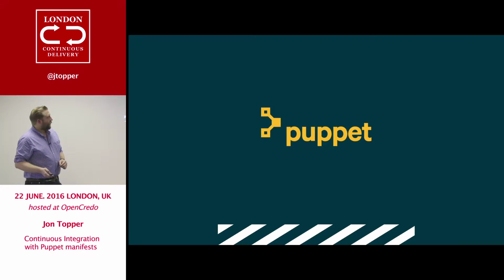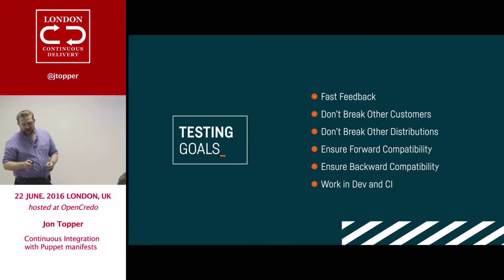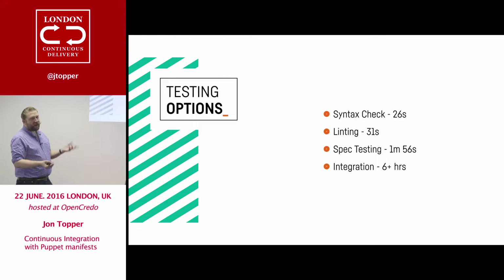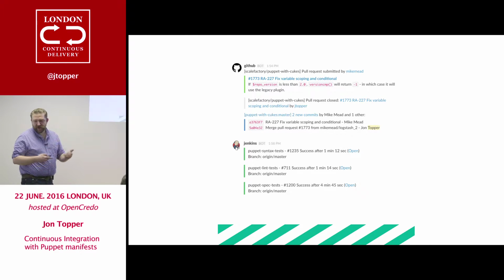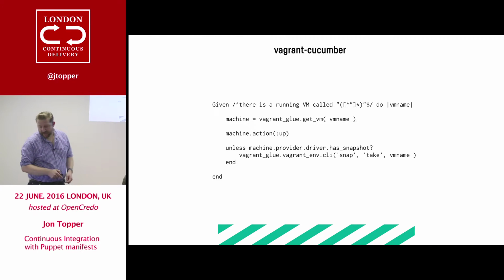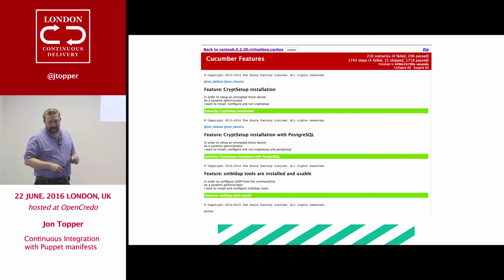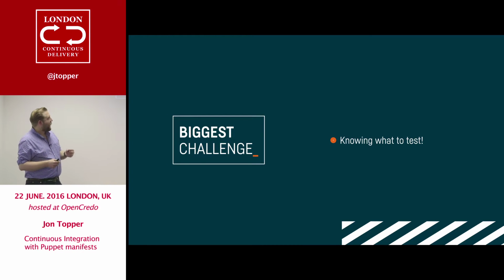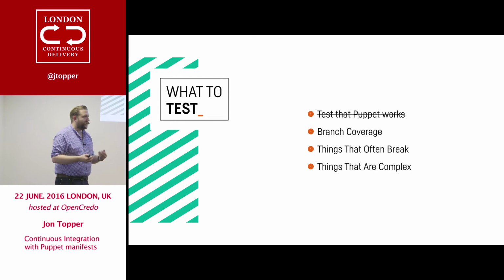Continuous Integration with Puppet manifests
Speaker: Jon Topper
How we use CI for our Puppet manifests, and how that helps us not break customer deployments.

Jon is Principal Consultant at The Scale Factory / @jtopper

Talk given at London Continuous Delivery meetup group on 22 June 2016